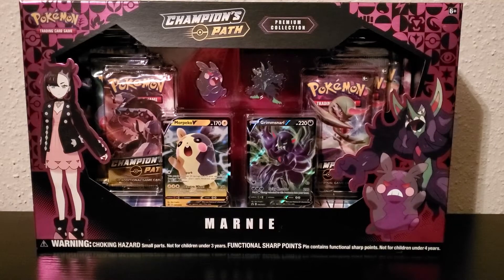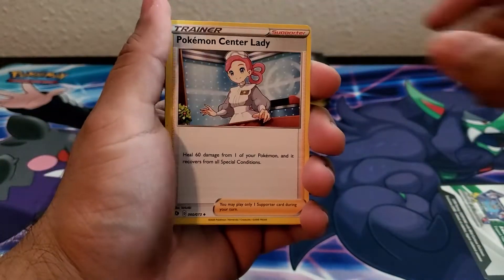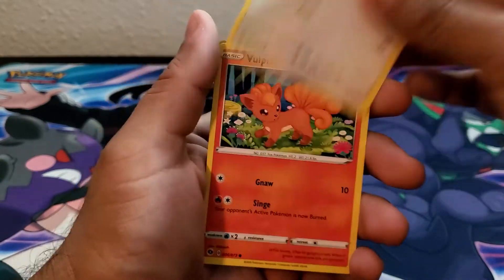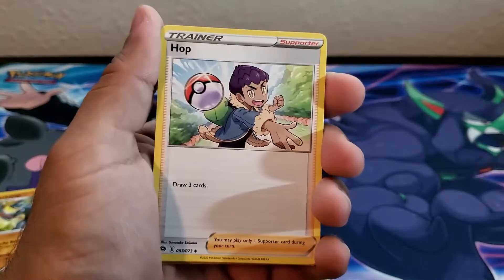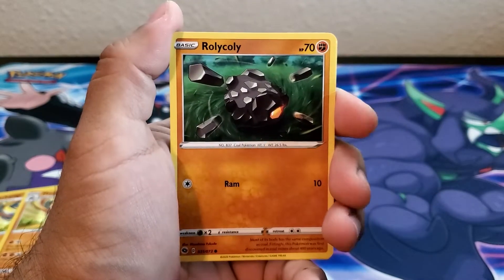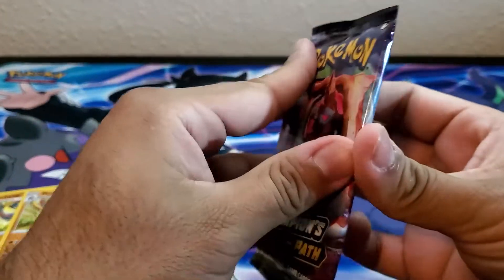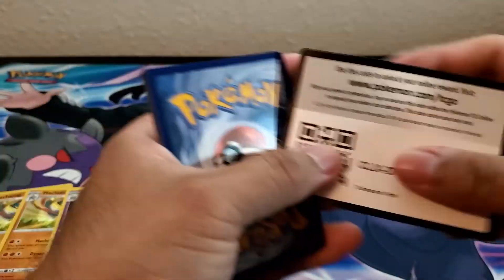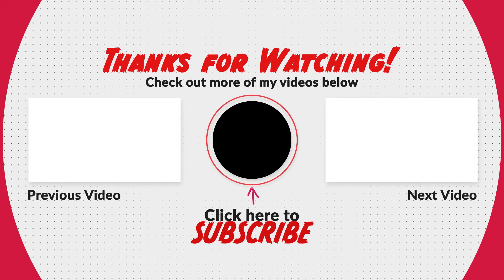Champion's Path Marnie Premium Collection Box Opening!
Hello Everyone,

In this video I will be opening the Champion's Path Marnie Premium Collection Box from Pokémon TCG. Hopefully we can pull some amazing cards!!

If you want to see my Dragon Ball Z Figure Collection

Hope you enjoy this Pokémon Card Opening & I'll see you in the comments